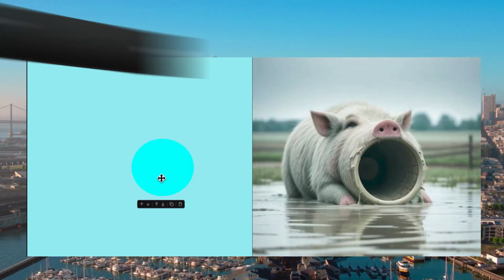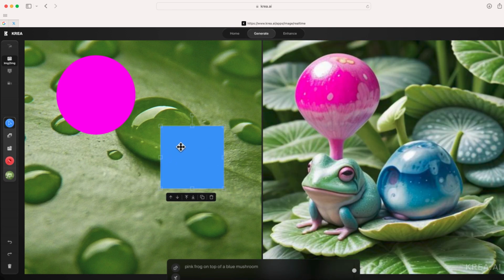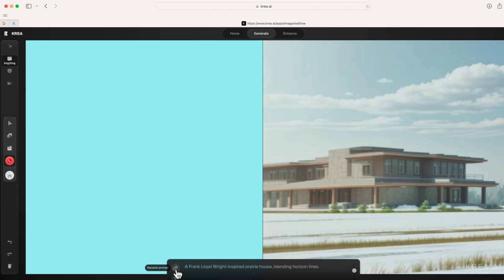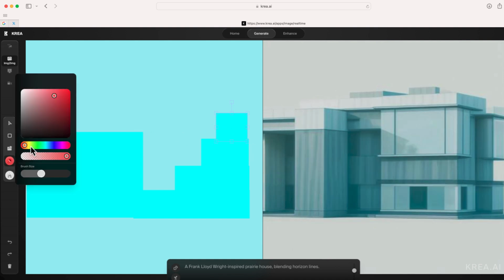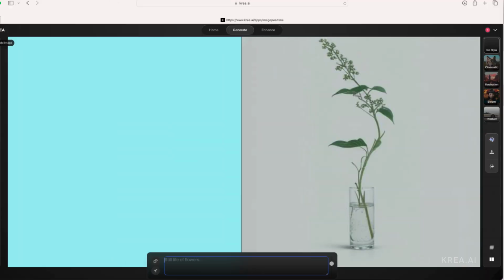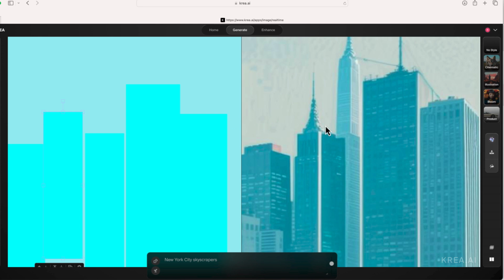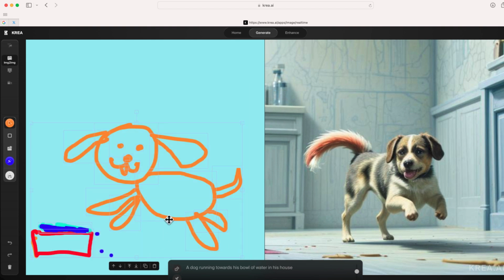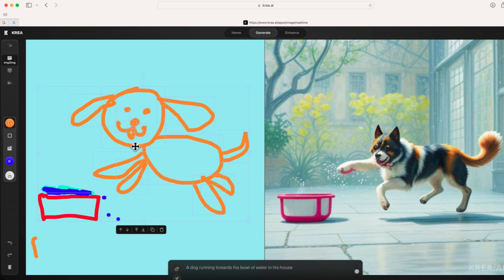KREA.ai: Real-Time AI Image Generation (FREE!)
Welcome to our latest video where we dive into the revolutionary world of KREA.ai!

🎨 Krea.ai: Your Digital Canvas for the Future
Krea.ai is an innovative platform that is changing the way we think about art and creativity. With its cutting-edge AI technology, Krea.ai offers artists, designers, and creatives of all levels the ability to generate unique, real-time images based on abstract shapes and user inputs.

🌟 What Sets Krea.ai Apart?
Unlike traditional image generation tools, Krea.ai stands out with its interactive interface that allows for real-time manipulation of abstract shapes. This means you can tweak your designs on the fly and watch as the AI seamlessly integrates your changes, offering an unparalleled creative experience.

🔍 Explore the Features of Krea.ai

Real-Time Image Generation: Create and modify images instantly.
User-Friendly Interface: Intuitive design for artists and non-artists alike.
Diverse Creative Options: From abstract designs to detailed landscapes, Krea.ai caters to all artistic preferences.
👩‍🎨 Who Can Benefit from Krea.ai?

Professional Artists and Designers looking for a new medium.
Hobbyists and Amateurs exploring digital art.
Educators and Students in creative fields.
🔥 Why You Should Try Krea.ai

Enhance your creative process with AI.
Experiment with new forms of art.
Create stunning visuals with ease and efficiency.
🔗 Experience Krea.ai Today!
Ready to explore the potential of AI in art? Visit Krea.ai and start creating!